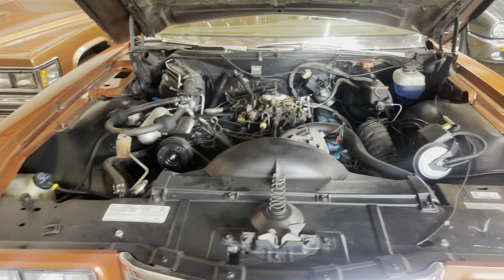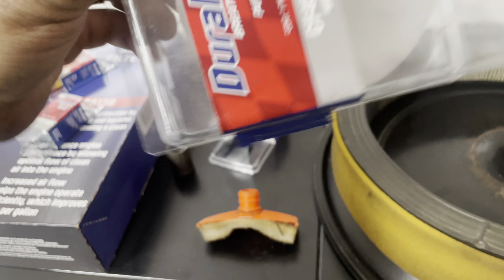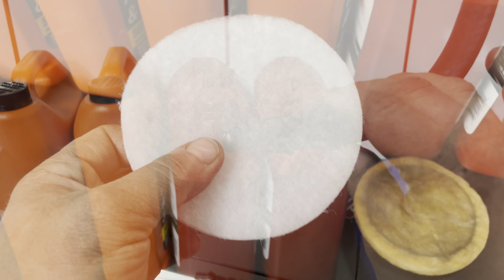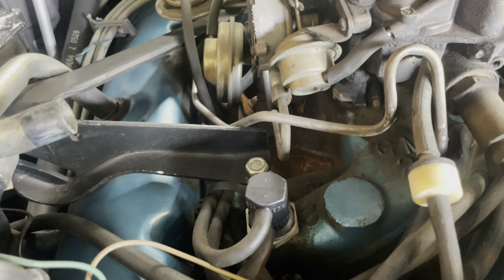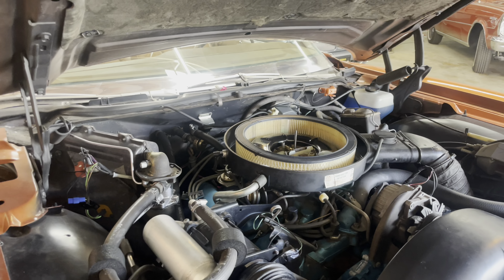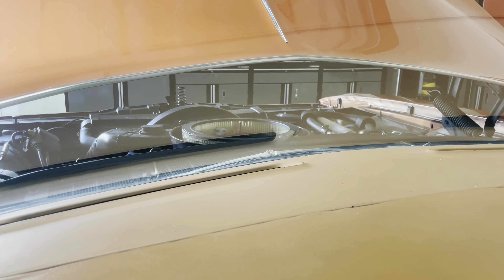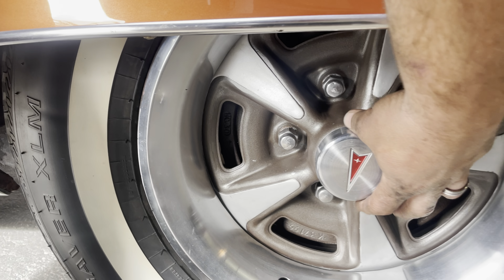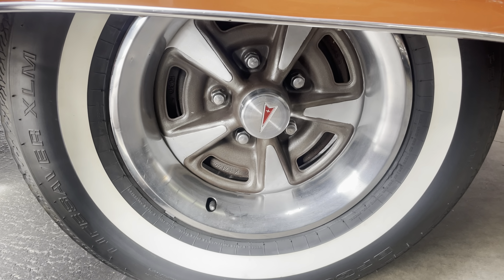Barry’s 1975 Pontiac Grand Ville Brougham - maintenance and service